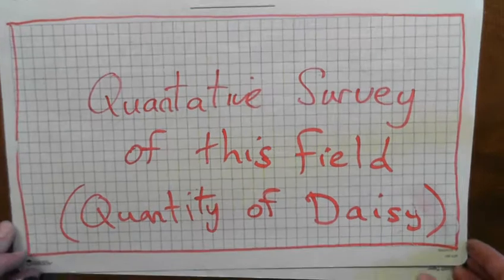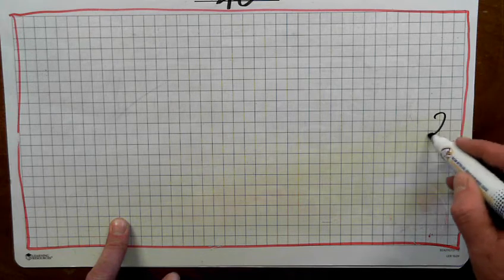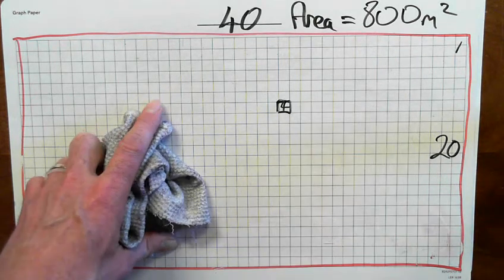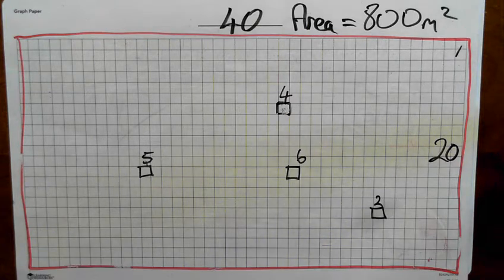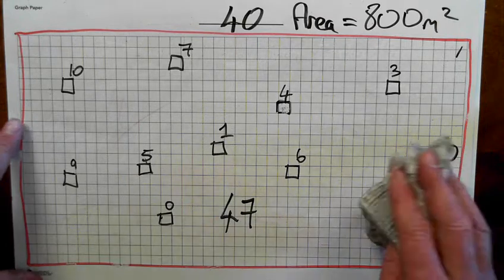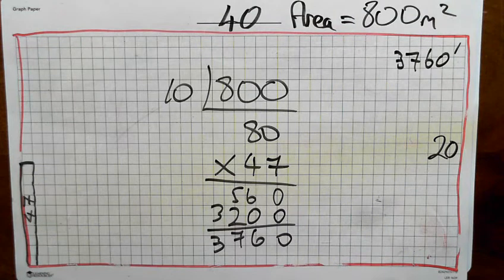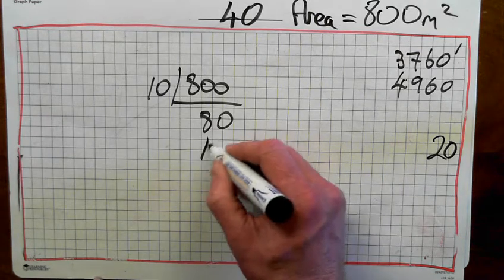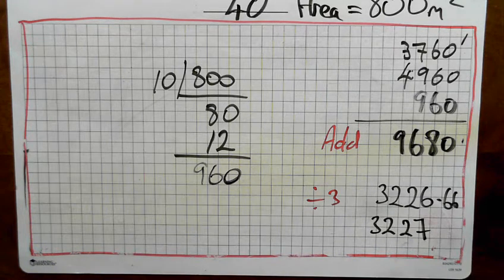Biology Quantative Survey